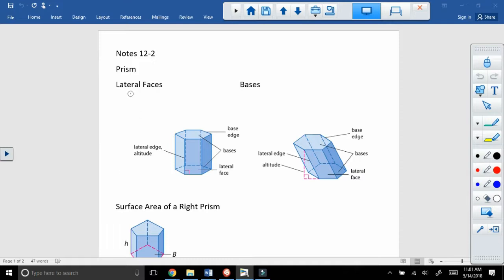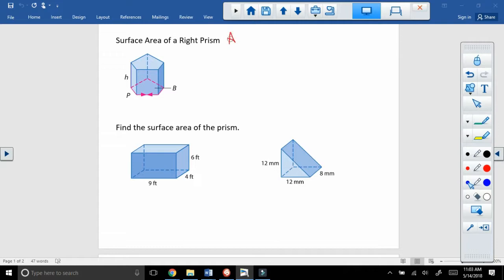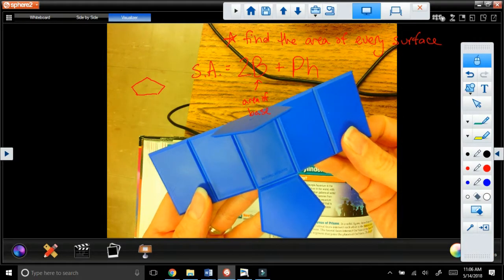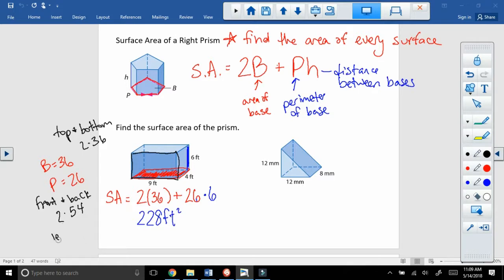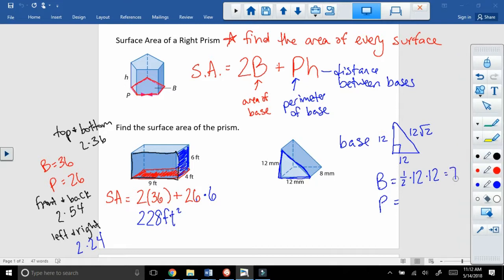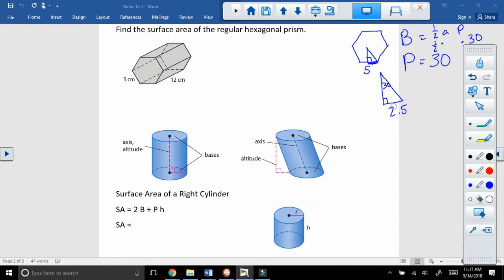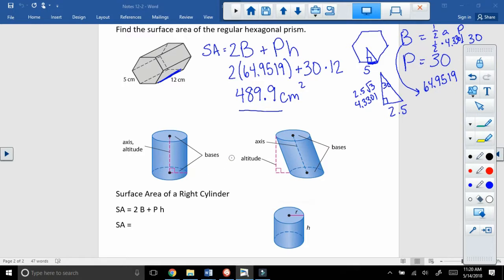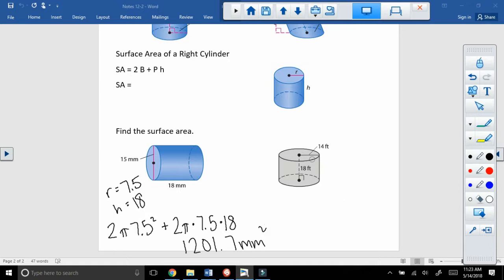Mrs. Youngman's Geometry Lesson 12-2